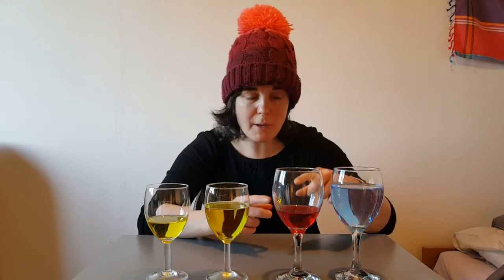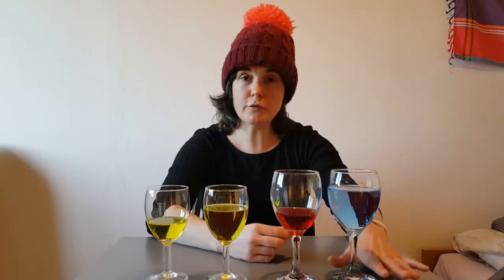Lisa's Sound Mess Around - Wine Glass Music - with Lisa Marie Glover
You can make amazing sounds with a few wine glasses and some water.